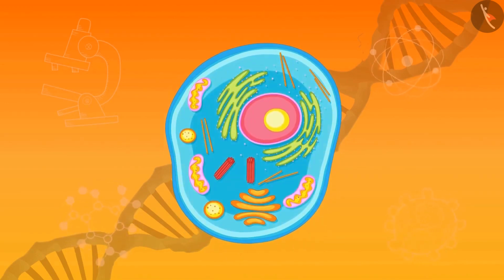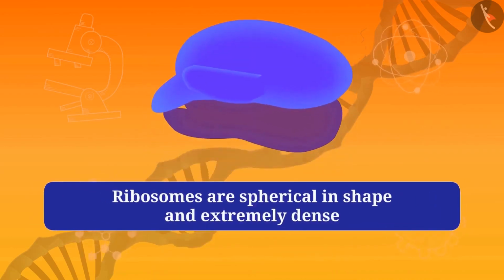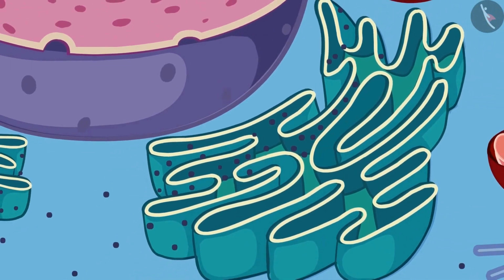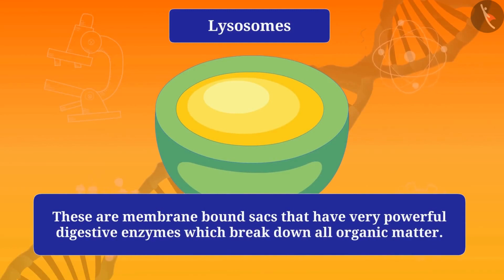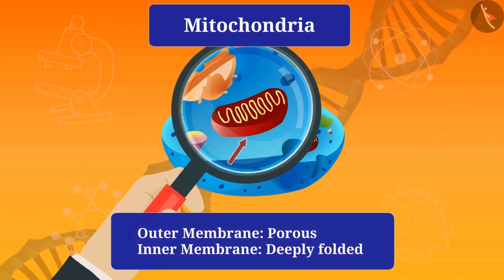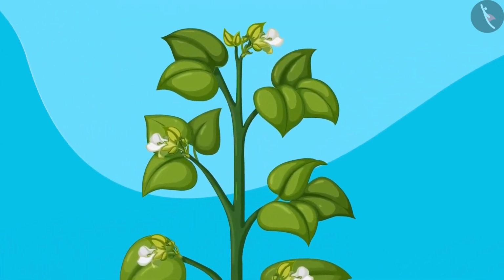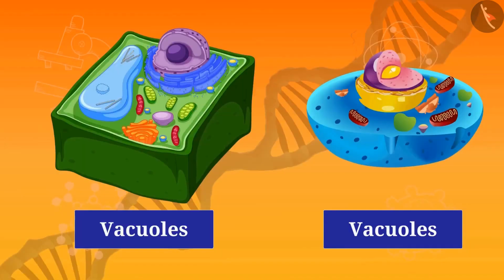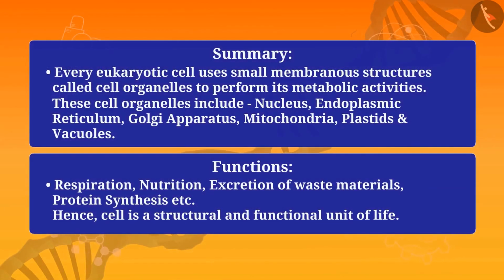Chapter 5 (5.2.5) Cell Organelles Part 1 1 English Class 9